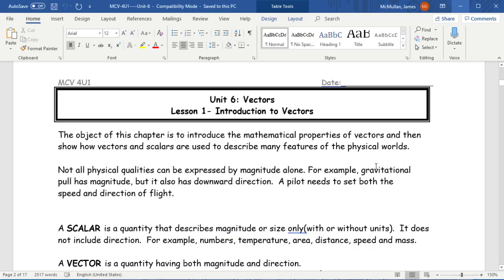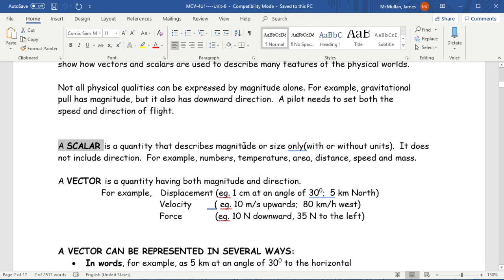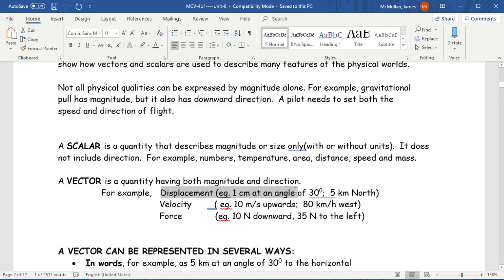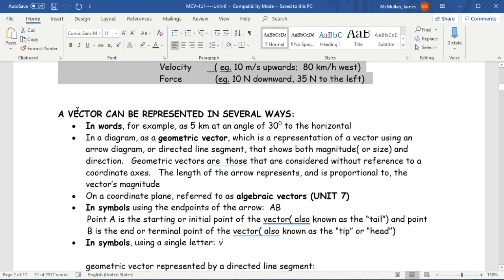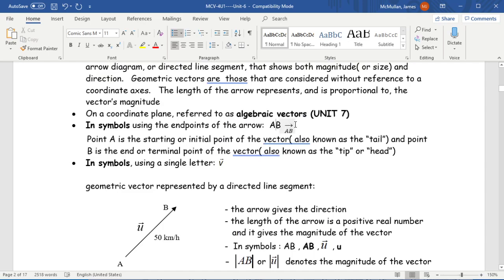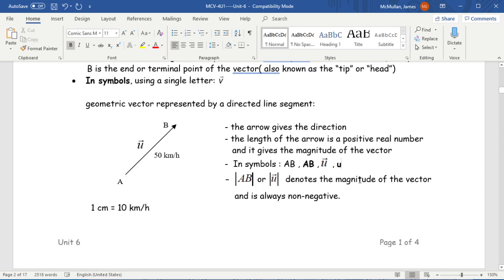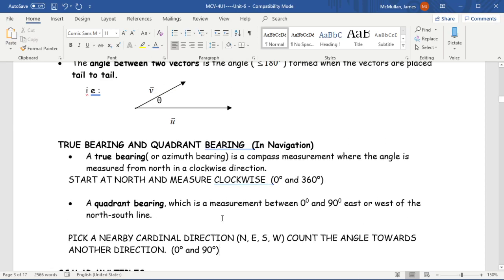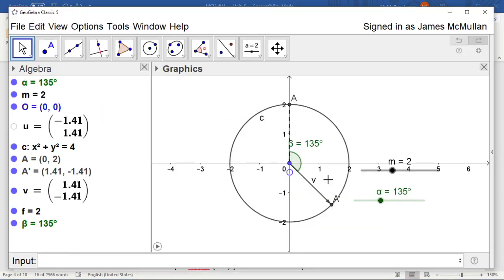MCV4U 6 1 Intro to Vectors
Calculus and Vectors: Introduction to Vectors